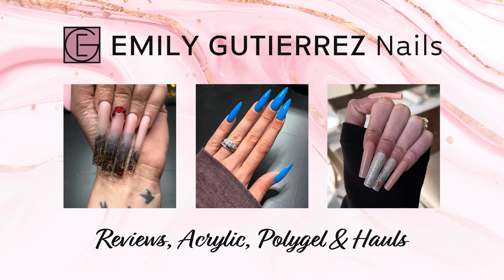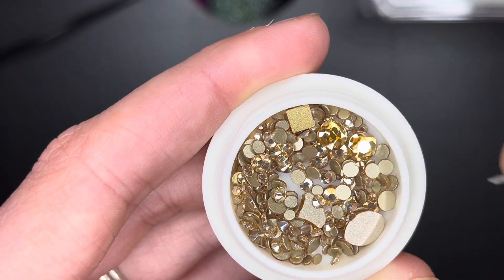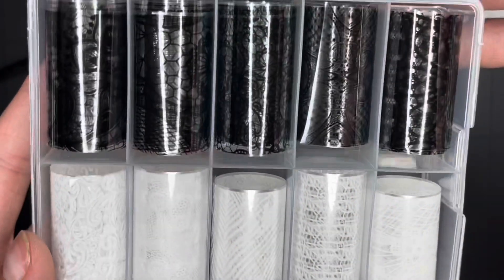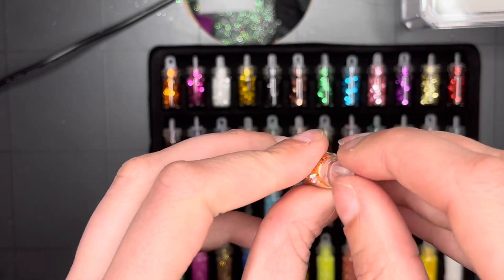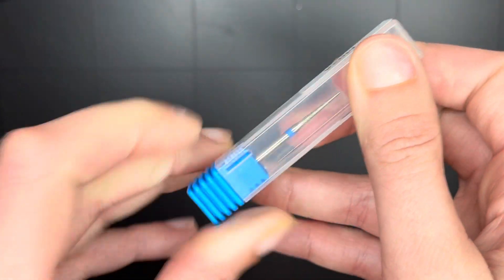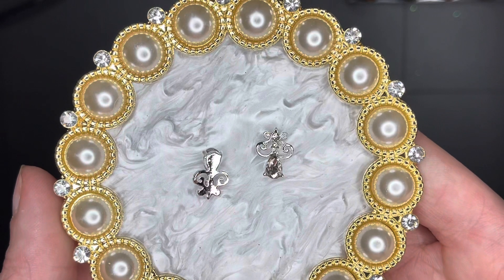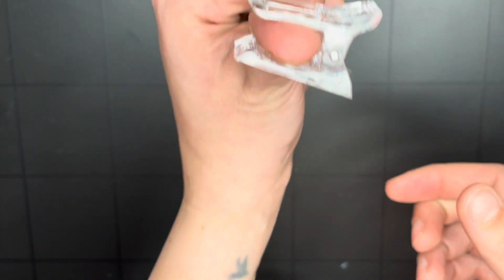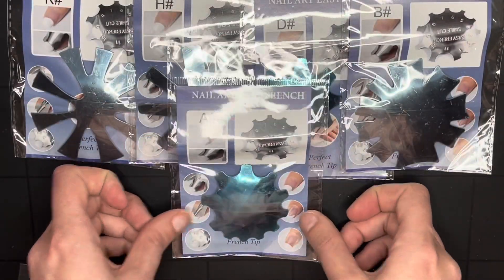Shein Nail Haul | First Youtube Video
Hey gorgeous! Welcome to my first video ❤️ thank you so much for coming to my video 🥰 I hope that you will SUBSCRIBE and come back to support me - my channel is nothing without each and every one of you! 💅 💕

(Video recorded with iPhone 12 Pro Max)

Shein: Shein.com

Want to send me a product? Or do a collab? 🤩